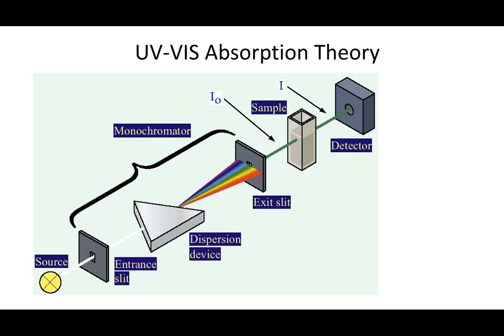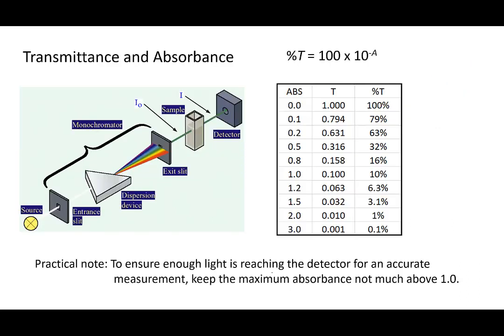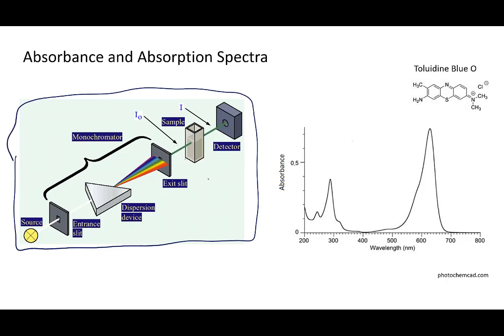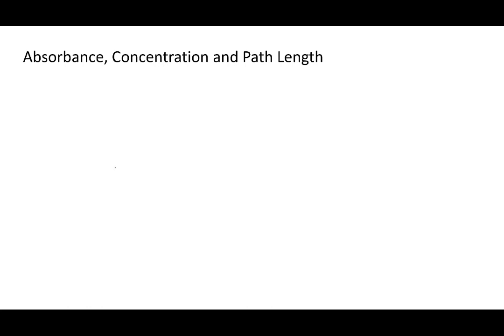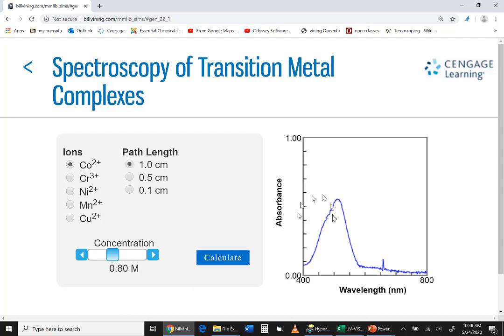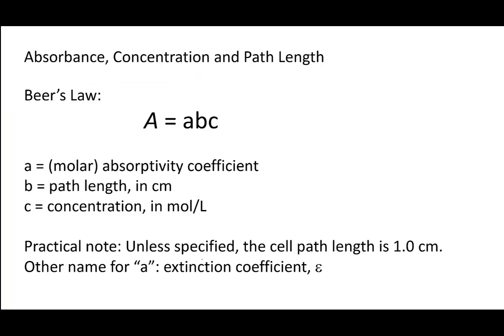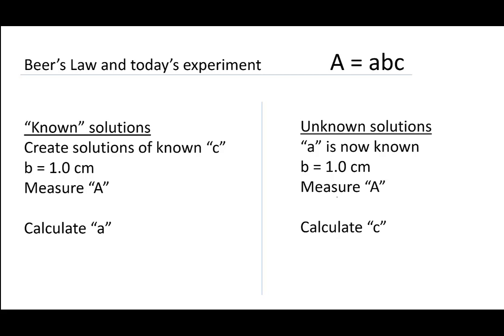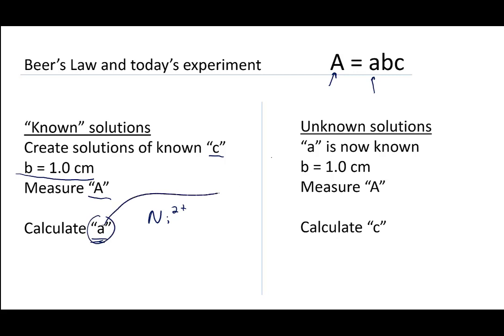UV-Vis Theory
Theory of UV-Vis spectroscopy, intended for first-year chemistry students.